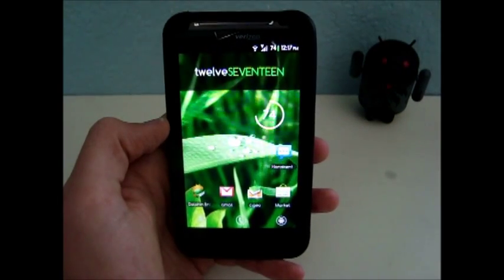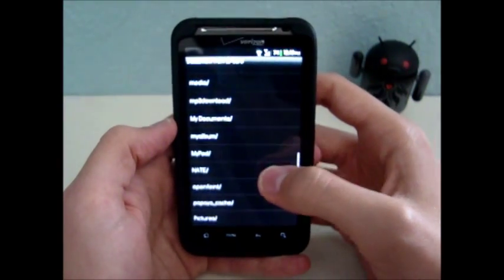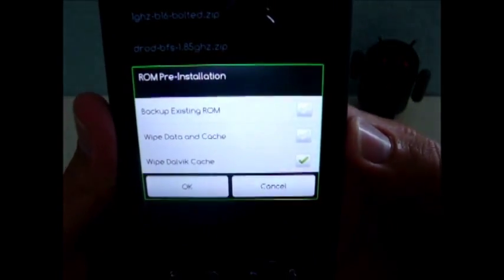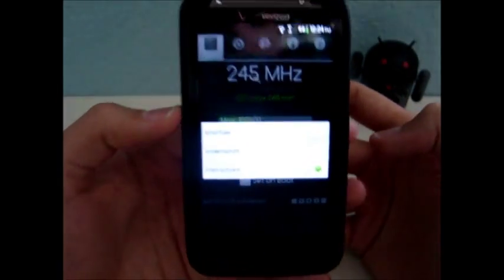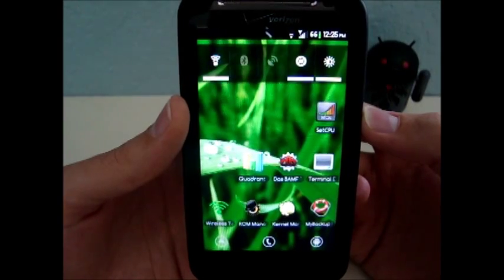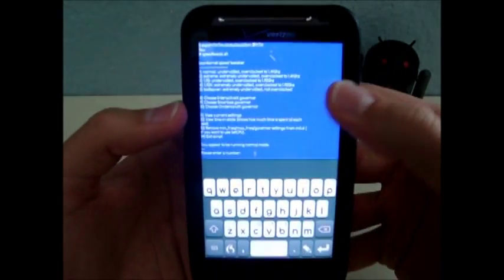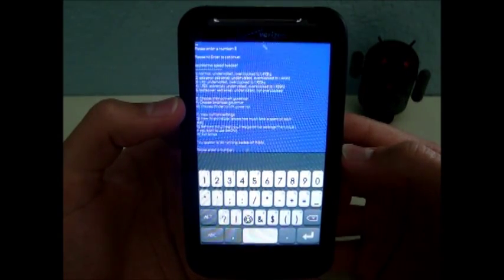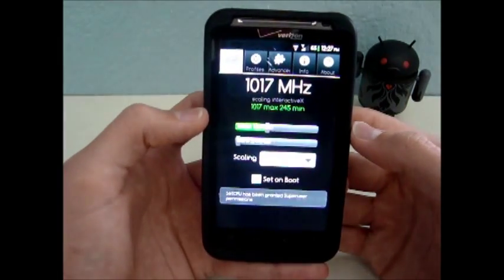How To Flash Kernels To The HTC Thunderbolt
PLEASE READ

I am not responsible for any problems with your phone after watching this video.

WARNING: Overclocking can damage your cpu.

Please make sure the kernel you download is compatible with your rom and make a backup first!

Also, if you want to download and flash a kernel easily, you can use the free kernel manager app from the market.  However, at the time of this video the kernels are not up to date.